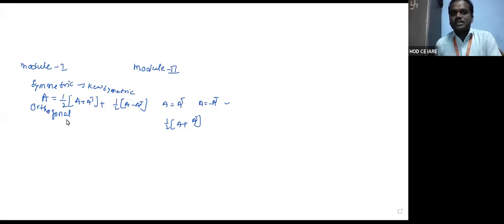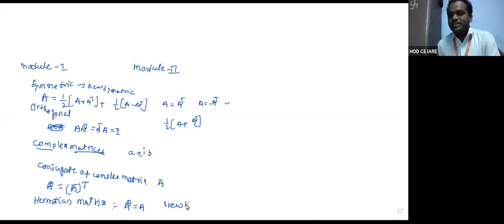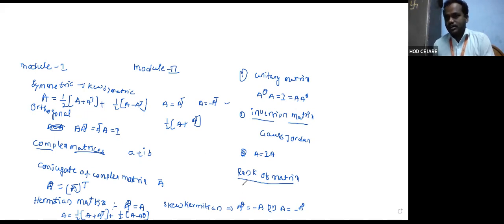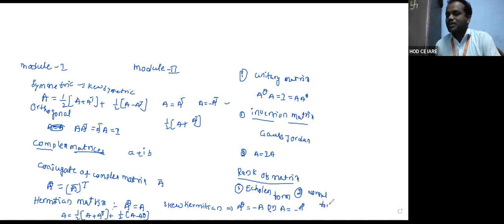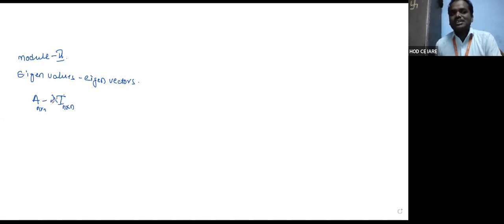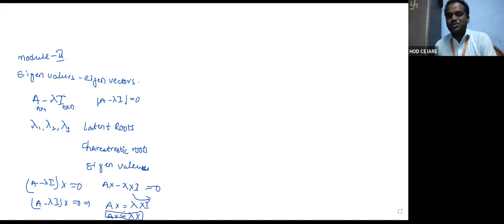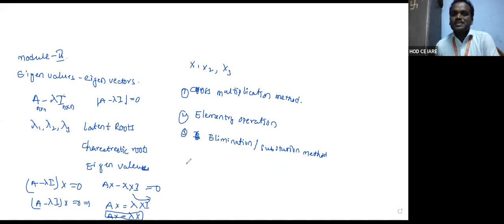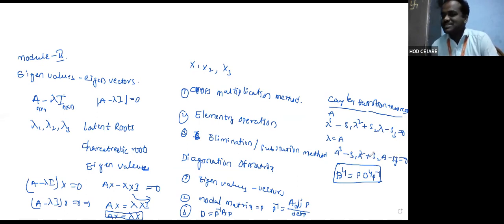symmetric by Mr. G .Satyanarayana